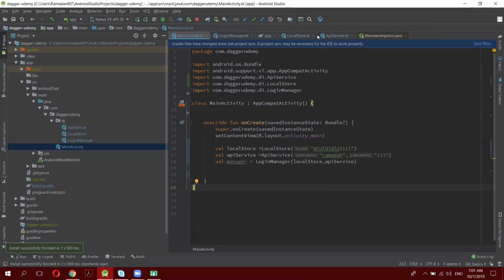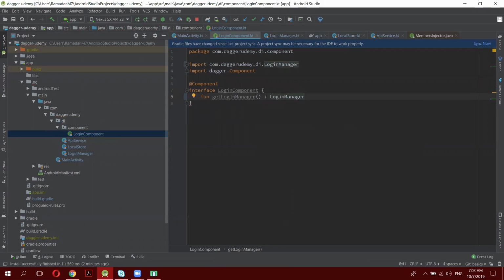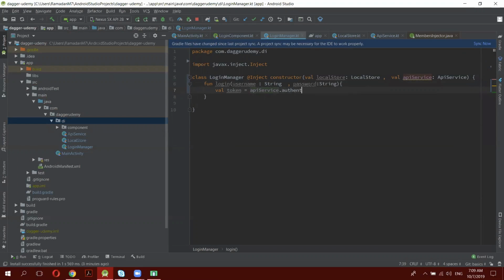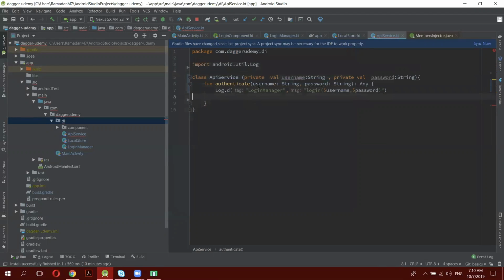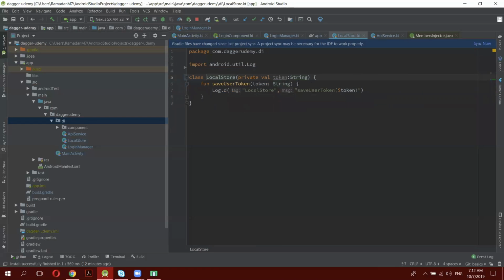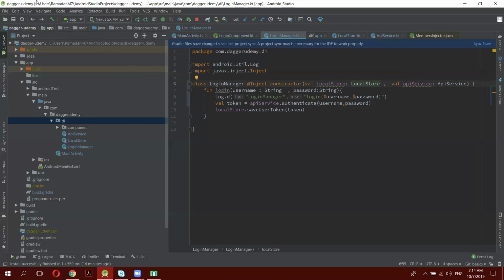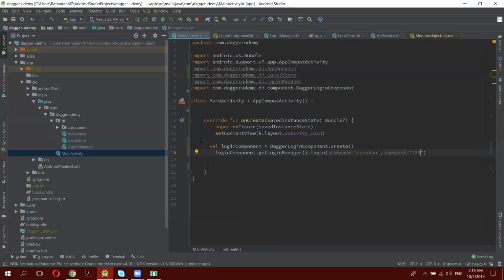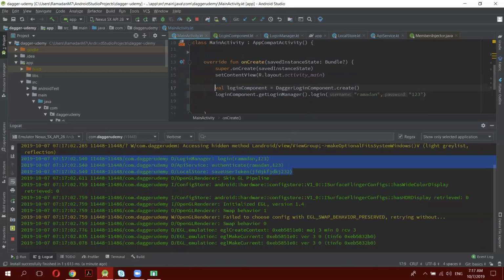4-Create dagger2 component with Kotlin